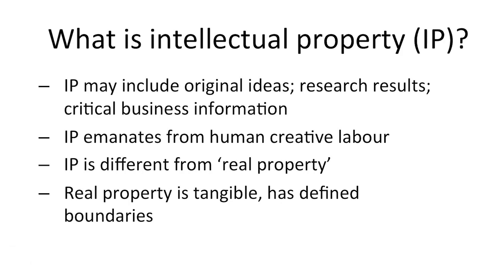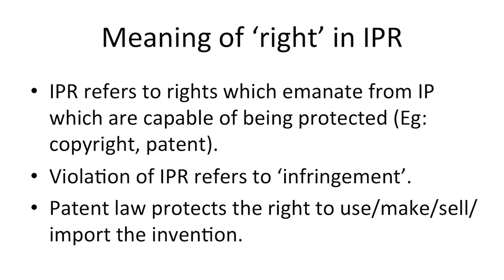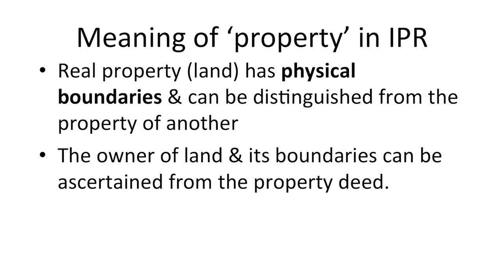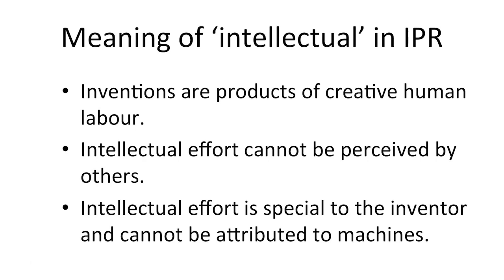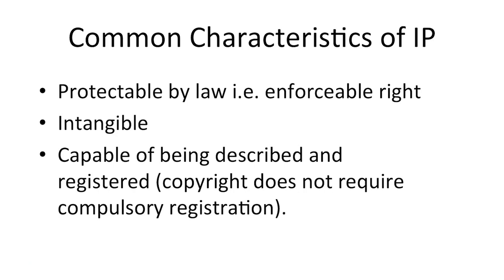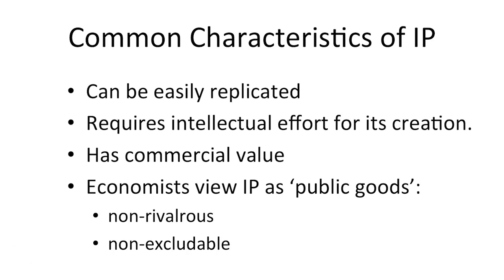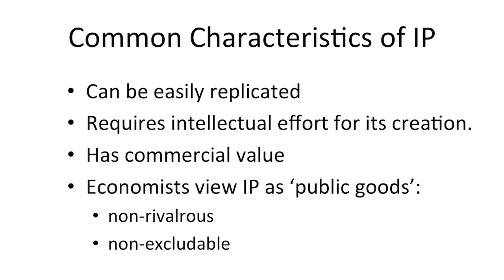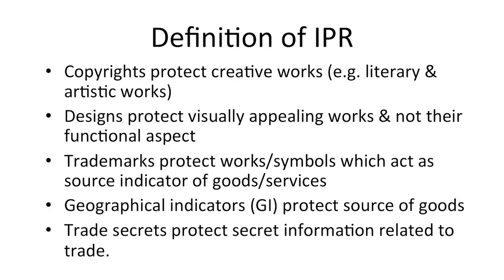Intellectual Property rights | IPR | Educational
This video is educational , topic is Intellectual Property rights.
NPTL reference. Educational.